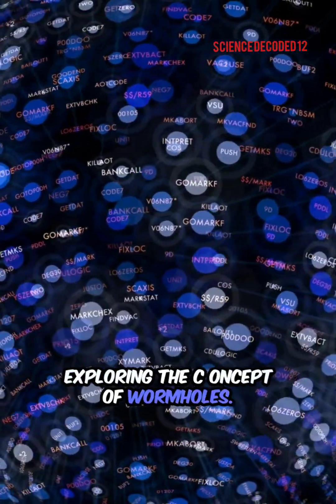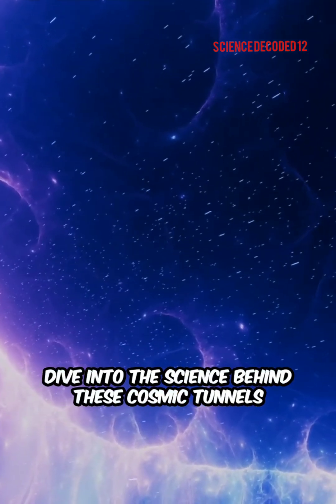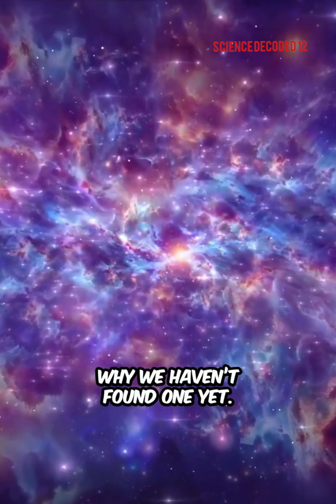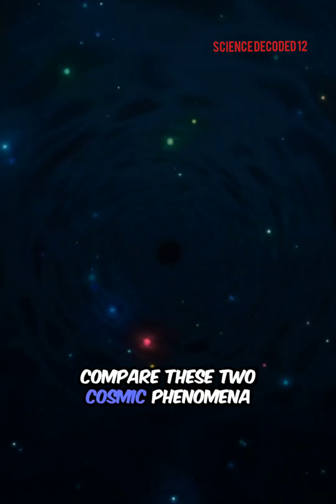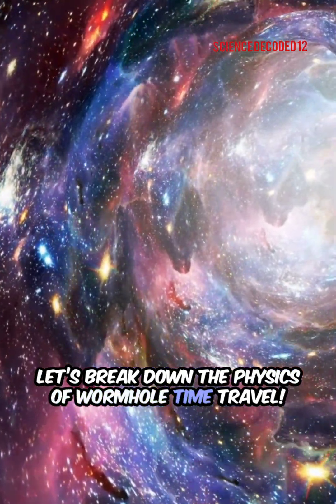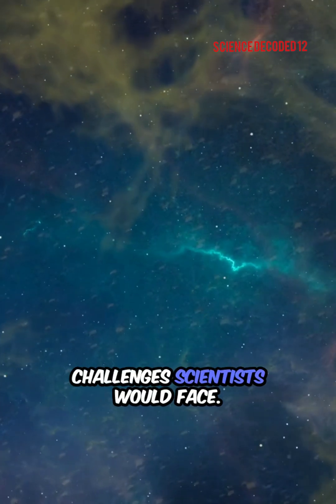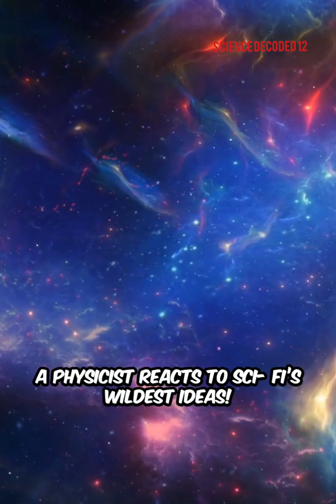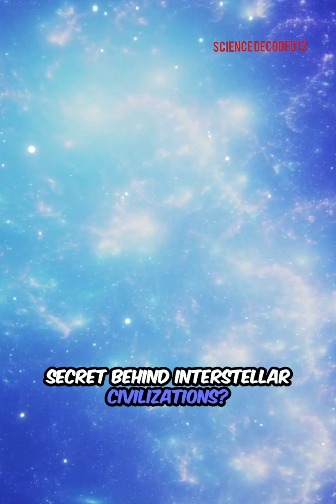Wormhole Concept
Are Wormholes the Universe’s Ultimate Shortcuts? 🌌🕳️
What if you could travel across galaxies in the blink of an eye? In this mind-bending video, we explore the fascinating concept of wormholes — theoretical tunnels through space and time that could connect distant parts of the universe. Are they real? Could we ever build one? Or are they just a product of science fiction?

Join us as we break down the science behind wormholes, their connection to Einstein’s theory of relativity, and the wild possibilities they open up for space travel, time travel, and the very fabric of reality.

galactic science, cosmic wonders, quantum physics, neil degrasse tyson, physics, space exploration, astronomy, time travel, astrophysics facts, cosmic mysteries, universe, quantum tunneling, wormhole, black holes, wormhole science